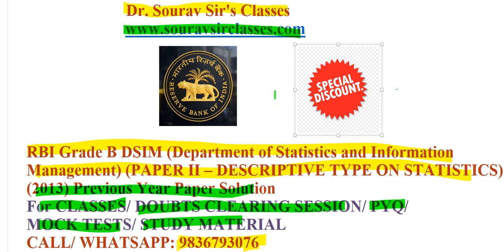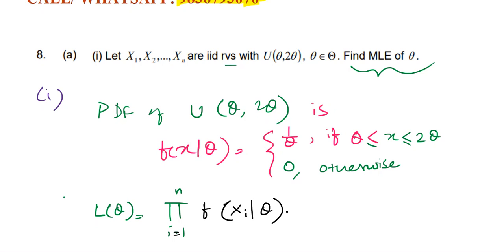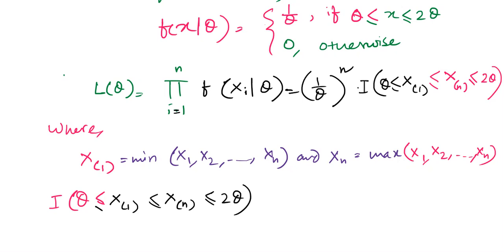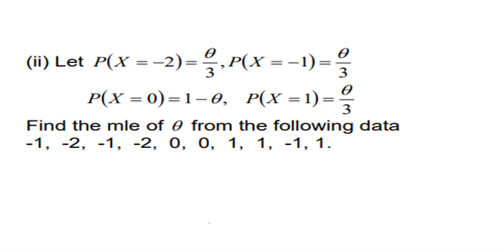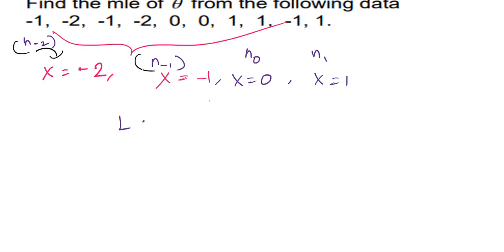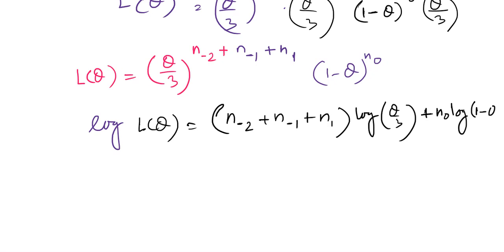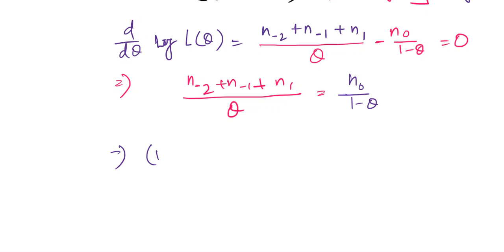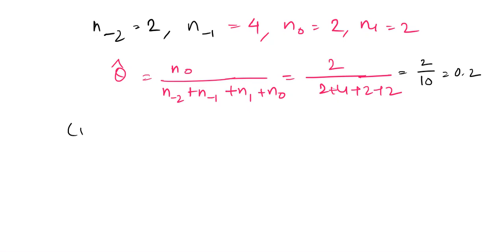RBI DSIM Paper II Statistics Descriptive Paper PY 2013 Q 8 a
Welcome to Sourav Sir’s Classes, your trusted partner in RBI DSIM exam preparation! In this video, we provide a thorough explanation and solution for Question 8.a from the RBI DSIM Paper II Statistics Descriptive Paper (2013). Our step-by-step approach will help you grasp complex statistical concepts and improve your problem-solving skills.

Why Choose Sourav Sir’s Classes for RBI DSIM Coaching?

At Sourav Sir’s Classes, we offer specialized coaching that targets every section of the RBI DSIM exam, including Paper II (Statistics Descriptive). Here’s how we ensure you succeed:

Complete Coverage of the Syllabus: Our expert instructors cover the entire RBI DSIM syllabus, breaking down challenging topics such as statistical analysis, probability, and econometrics.
Focus on Previous Year Questions: We provide solutions to previous year papers, like this one, to familiarize you with the exam pattern, marking scheme, and frequently asked questions.
Expert Guidance: Our faculty consists of seasoned statisticians who guide you through complex problems with easy-to-follow explanations and tips on how to approach similar questions.
Personalized Attention: We cater to each student’s unique learning needs and offer tailored study plans to strengthen their weak areas.
Flexible Class Schedules: Attend live or recorded sessions as per your convenience, making it easier for working professionals or students to balance their studies.
Affordable Fees: Get top-quality education at affordable rates, ensuring you receive value for your investment.
We are committed to helping you excel in the RBI DSIM exam and build a successful career in the field of statistics. If you're serious about clearing the RBI DSIM, enrolling in Sourav Sir's Classes is the first step towards achieving your goal.